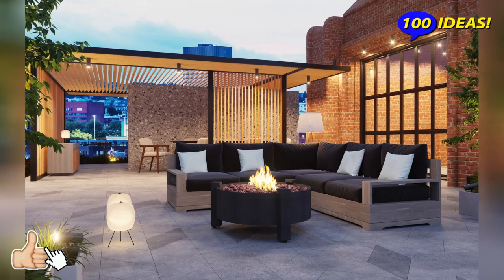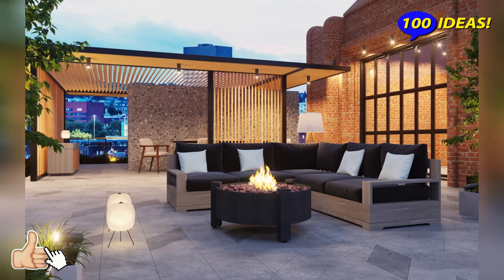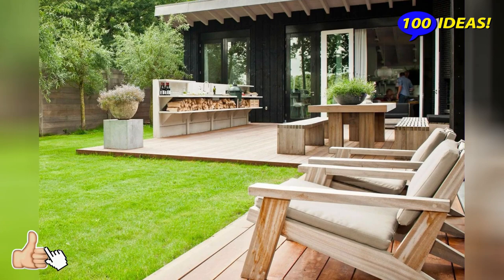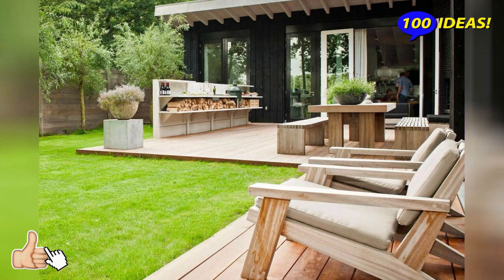Cozy patio with a terrace at home: 40 ideas for inspiration!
In this video we will show you examples of cozy and functional patios at the wall of a private house. What materials can be used for the floor and walls, as well as furniture and decor to create a comfortable and stylish environment.
You will see examples of completed projects, including a patio with a sofa and armchairs, equipped with a fireplace and barbecue grill, as well as a patio combined with a mini garden with plants and flowers.
You will get a lot of useful ideas for planning and decorating a patio, as well as learn how to use lighting to create an atmosphere and emphasize decorative elements.
Thanks to our ideas and inspiration, you will be able to create a beautiful patio at the wall of your private house, which will become a cozy place to relax and hold parties with friends and family.

This video is educational in nature! Author of the channel "100 Ideas!" demonstrates garden and backyard landscape design ideas and explains their merits.
We made significant changes to our content using Movavi Video Suite 18 video editor, we edited several  ideas (image) in a specific order to reveal the video  creator's creative intent, and added audio track with our instructions and free music YouTube.